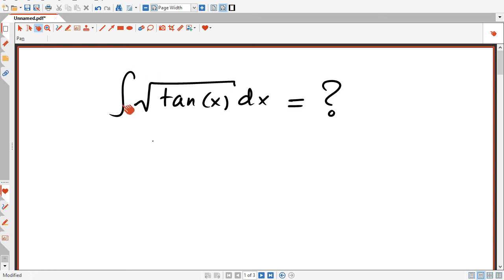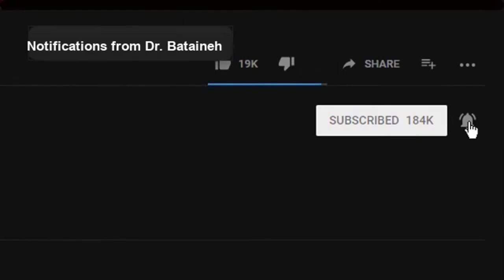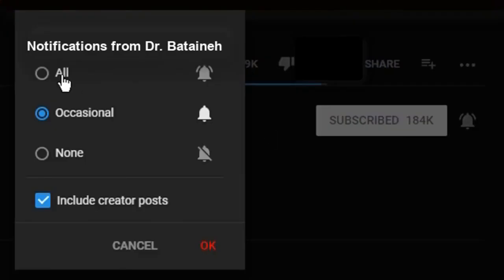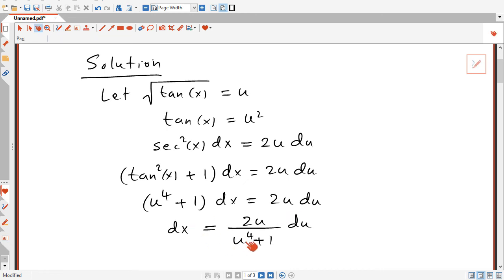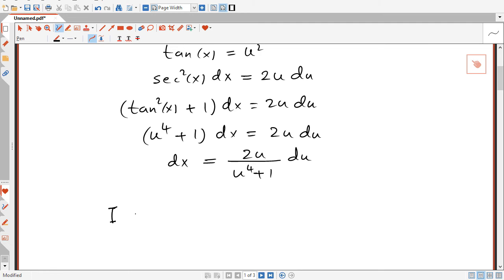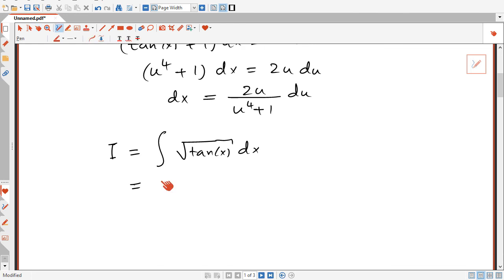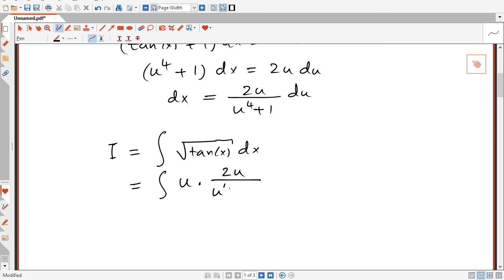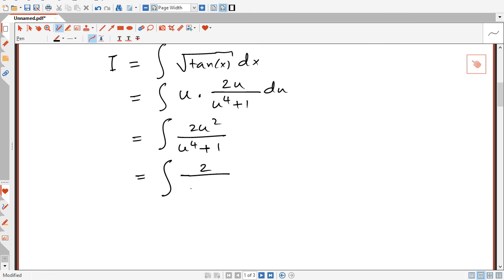Integral of sqrt(tan(x)) - The Square Root of tan(x)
Solving for the integral of the square root of tan(x) using a change of variables and then u-substitution. I also used two famous formulas of inverse tangent hyperbolic and inverse tangent.

I am Dr. Mohammad Fayez Al Bataineh. Associate Professor of Electrical Engineering. This channel is for everyone who loves math. I post brain teasers, riddles, logic puzzles, viral math problems, and diverse challenge questions.

Este canal es para todos los que aman las matemáticas. Publico acertijos, acertijos, acertijos lógicos, problemas de matemáticas virales y diversas preguntas de desafío.

Ce canal est pour tout le monde qui aime les mathématiques. Je publie des casse-tête, des énigmes, des énigmes logiques, des problèmes de calcul viral et diverses questions de défi.

أنا الدكتور محمد فايز البطاينة - أستاذ مشارك في الهندسة الكهربائية (هندسة اتصالات) في جامعة اليرموك - الأردن - هذه القناة مخصصة لكل من يحب الرياضيات وبعشقها .. أقوم بنشر مسائل للتفكير وأحاجي وألغاز منطقية ومسائل فيروسية
  بتدريسها في الجامعة مثل مساق الإشارات والنظم (Signals and Systems) لطلاب البكالوريوس ومساق معالجة الإشارة الرقمية (Digital Signal Processing) .. وأنوي إصدار سلسلة لكالكولس ١ و ٢ باللغة العربية واللغة الانجليزية ومساق Differential 2 وغيرها ..

الفكرة من إنشاء القناة ابتدأت من فكرة أن كل من درسني في الماضي في المدرسة والجامعة  صاروا  ذكرى في قلوبنا وعقولنا فقط .. أردت إذا فارقت هذه الحياة أن أترك علما خلفي ينتفع به الكثيرون ويكون كصدقة جارية مصداقاً لقول الرسول الكريم أنه إذا مات ابن آدم انقطع عمله إلا من ثلاث: صدقة جارية، وعلم ينتفع به، وولد صالح يدعو له .. اللهم إني أجهل كل الجهد المبذول في هذه القناة خالصاً لوجهك الكريم .. اللهم فاشهد.

ولأن لي مع الرياضيات قصة عشق لا تنتهي، وأجدها العلم المحبب إلى قلبي، أحببت أن أنشئ هذه القناة لأنقل عدوى حب الرياضيات للجميع.

والفكرة الأخيرة هي نشر أسلوب التفكير الأسي (Exponential Thinking) وأن نتوقف عن كوننا مفكرين خطيين (Linear Thinkers) ولأننا نعيش اليوم في عالم متسارع رقمي فإن ذلك يتيح لنا فرصاً لا حصر لها للنجاح والتطور والعمل .. وذلك بالاستناد إلى قانون ري كورتزوايل Ray Kurzweil الذي ينص باختصار أن التكنولوجيا عندما تصبح رقمية فإنها تطول بشكل أسي يتضاعف فيه الاداء كل سنة أو كل سنة ونصف .. وتتناقص في الكلفة كذلك بنفس المعدل .. التكنولوجيا متوفرة للجميع للاستفادة منها والبناء عليها.الرياضيات للمتعة.

إذا أحببت محتوى القناة أرجو الإشتراك وتفعيل الجرس حتى يصلك كل جديد.

To see my "Digital Signal Processing"